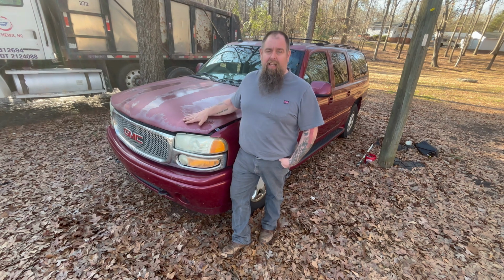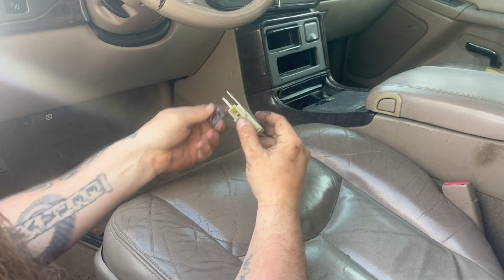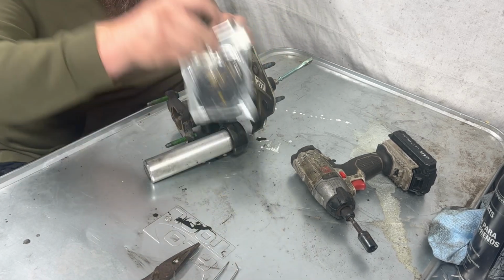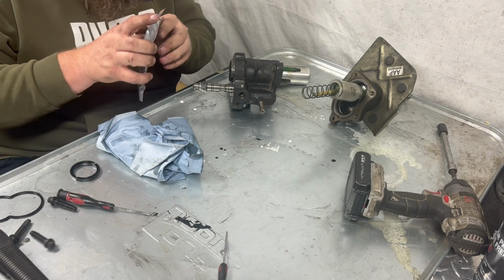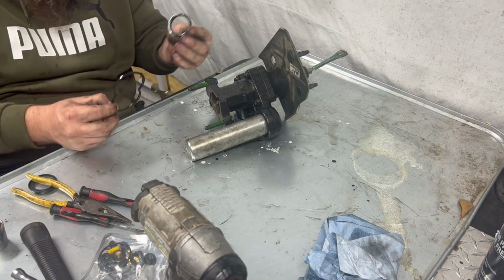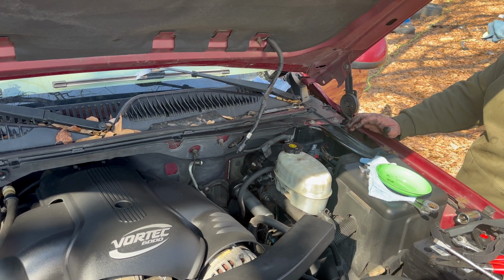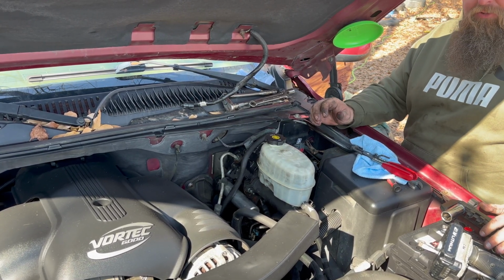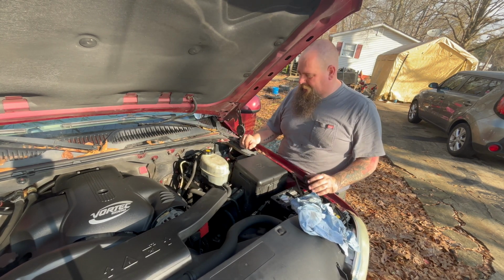Tried to fix the tow rig but unfortunately made it worse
I hope ya'll enjoyed the video! Dad tried to fix the tow rig but ended up making it worse unfortunately.